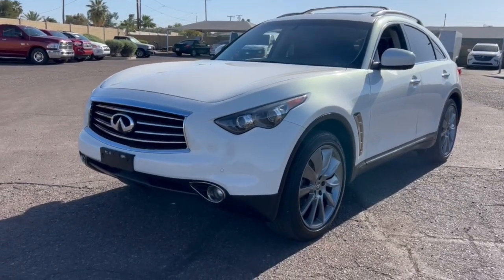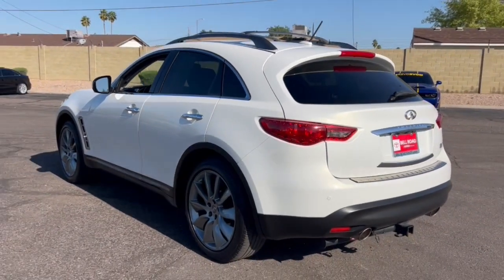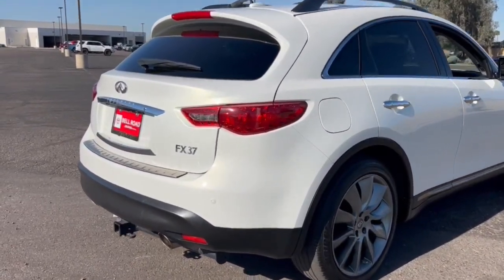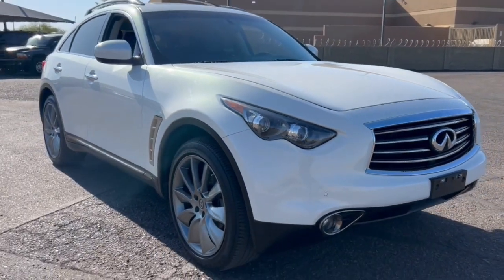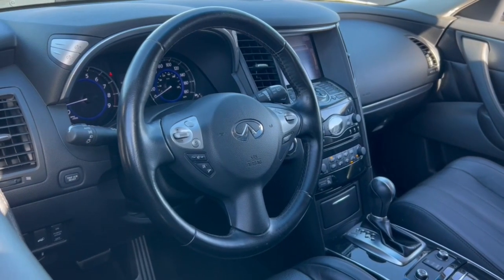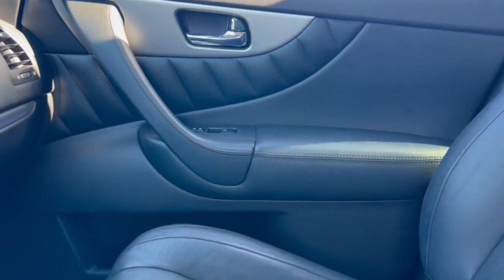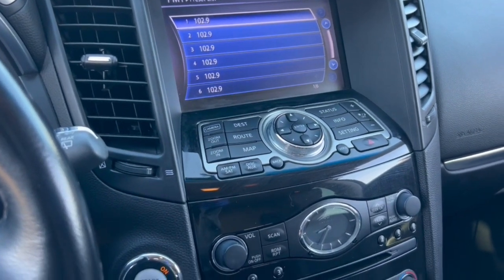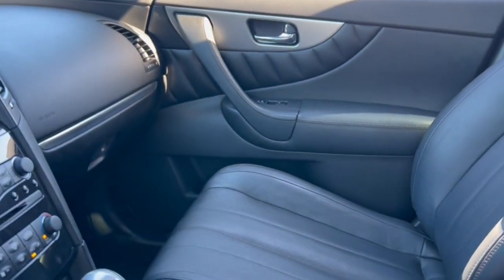2013 INFINITI FX37 Phoenix, Glendale, Peoria, Sun City, Surprise, AZ DM173237T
JN8CS1MW7DM173237 Moonlight White Used 2013 INFINITI FX37 Limited Edition available in Phoenix, Arizona at Bell Road Toyota. Servicing the Glendale, Peoria, Sun City, and Surprise, AZ area.

Heated Leather Seats NAV Sunroof iPod/MP3 Input Satellite Radio Premium Sound System All Wheel Drive Rear Air. CLICK NOW!KEY FEATURES INCLUDELeather Seats Navigation Sunroof All Wheel Drive Rear Air Heated Driver Seat Back-Up Camera Premium Sound System Satellite Radio iPod/MP3 Input Bluetooth Aluminum Wheels Keyless Start Dual Zone A/C Heated Seats MP3 Player Privacy Glass Remote Trunk Release Keyless Entry Child Safety Locks. INFINITI Limited Edition with Moonlight White exterior and Graphite interior features a V6 Cylinder Engine with 325 HP*.OPTION PACKAGESSTAINLESS STEEL REAR BUMPER PROTECTOR.EXPERTS ARE SAYINGDesign performance and technology drive the 2013 INFINITI FX to the forefront of luxury SUVs. -Edmunds.com.Horsepower calculations based on trim engine configuration. Please confirm the accuracy of the included equipment by calling us prior to purchase.